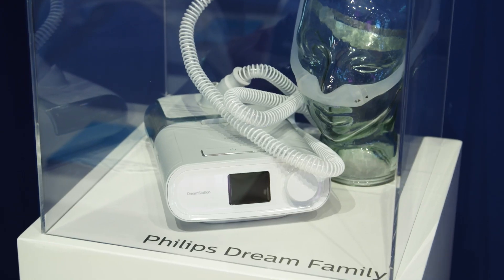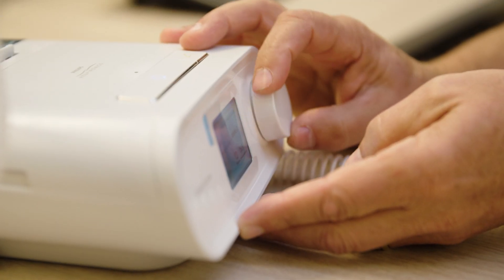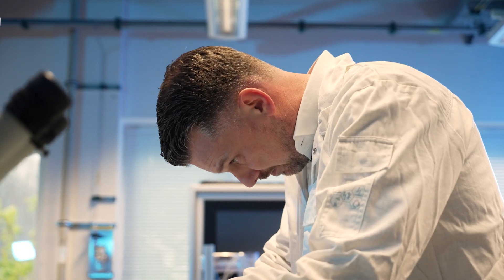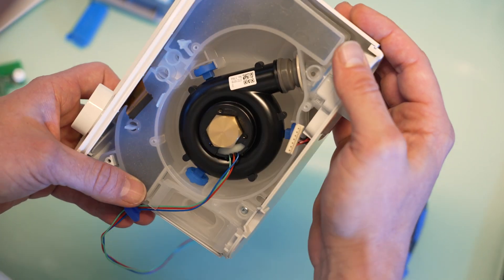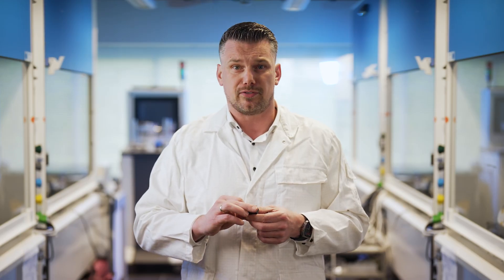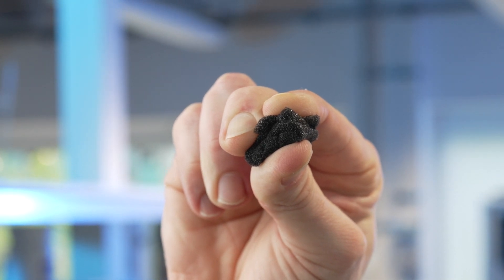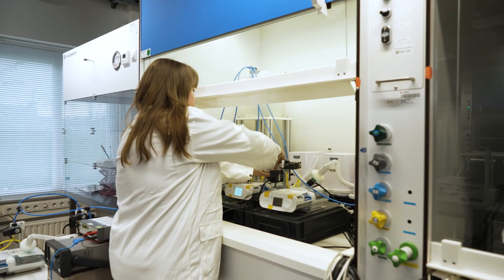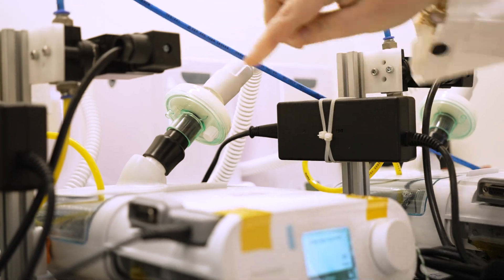Explained: Philips Respironics’ testing program – CPAP and BiPAP sleep therapy devices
In June 2021, Philips initiated a voluntary recall notification / field safety notice for certain CPAP and BiPAP sleep therapy devices and mechanical ventilators to address potential health risks related to the polyester-based polyurethane (PE-PUR) sound abatement foam that was used in these devices until June 2021. Since then, together with five independent, certified testing laboratories and third-party experts, Philips Respironics has conducted extensive testing. Based on the results to date, Philips Respironics and the third-party experts concluded that use of the sleep therapy devices is not expected to result in appreciable harm to health in patients. In this short video, Jan Bennik, Head of Test and Research Program, explains what these devices are used for, why and how much PE-PUR foam was used in these devices, and what the extensive testing program found.